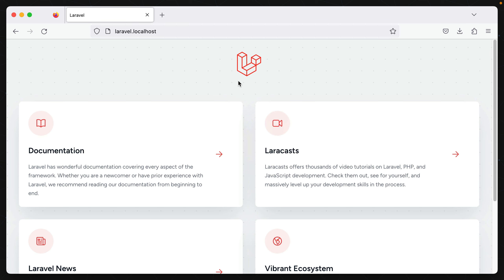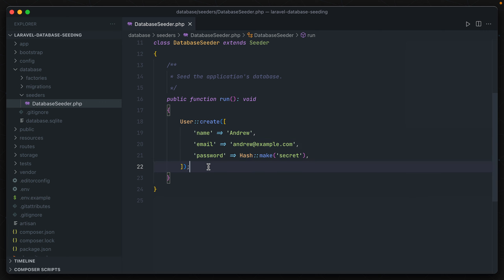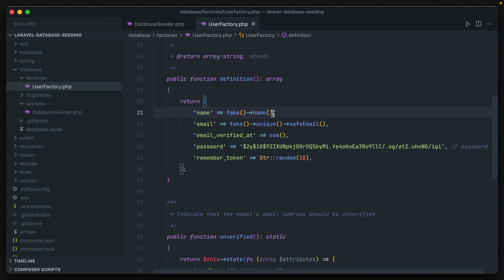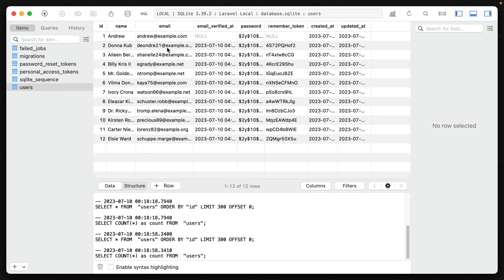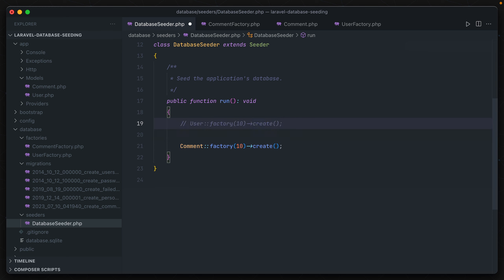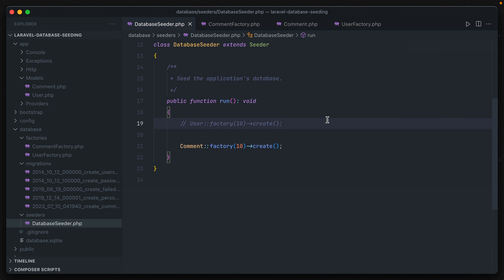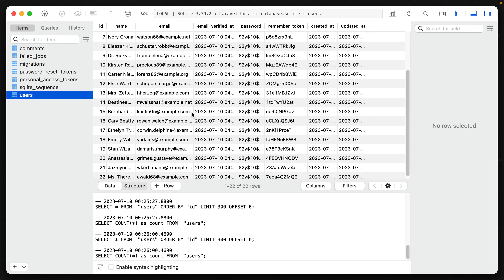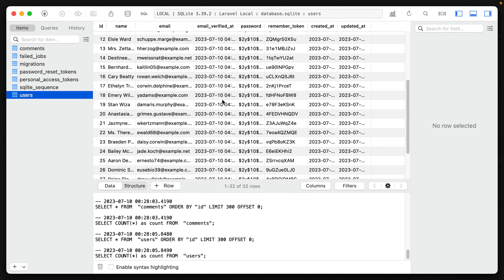A few different ways to seed databases in Laravel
If you want to automate adding data into your Laravel application, seeding is the way to go! Whether it's for testing purposes or adding in loads of production details, Laravel's seeders and factories help to rapidly fill up your database tables.

In this video I'll show you a few different ways to seed data into your database. We'll start out simple with just single models and the create method, and move up to custom factories and seeder classes.

- 0:00 Getting Started
- 0:31 Seeding Single Models
- 1:38 Using Factories
- 6:49 Seeder Classes
- 9:48 Seeding Model Relationships
- 12:50 Wrapping Up

Send me new video ideas and vote on what's coming next